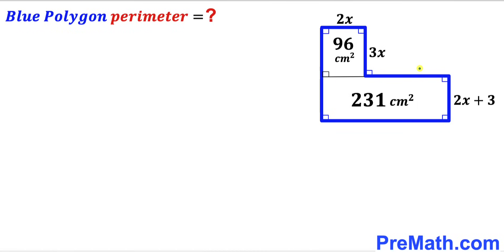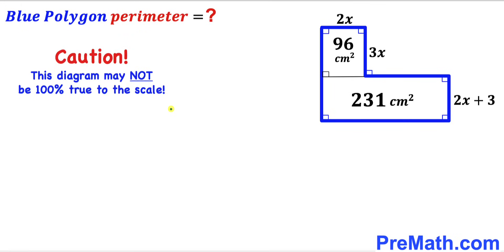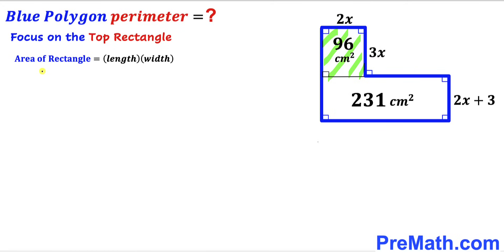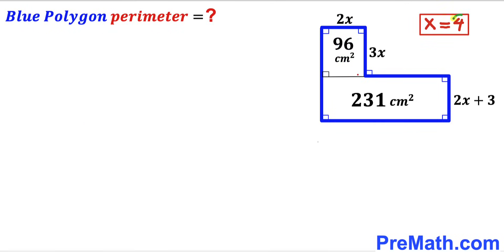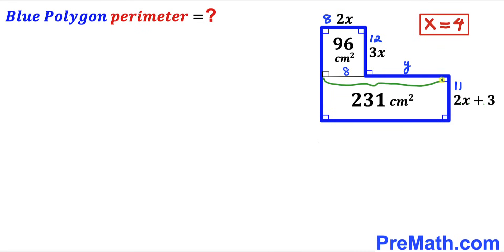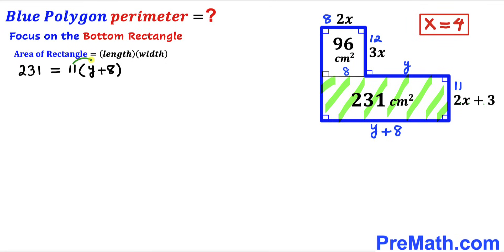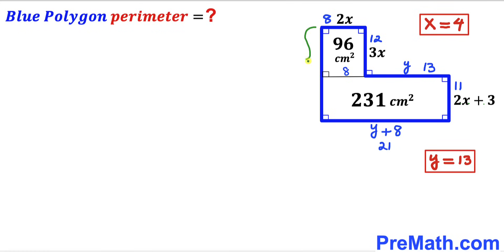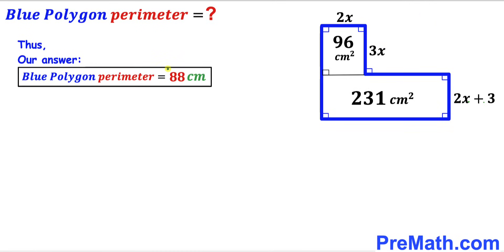Can you find Perimeter of the Blue Polygon? | (Rectangles)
Learn how to find Perimeter of the Blue Polygon. Important Geometry and Algebra skills are also explained: Area; perimeter. Step-by-step tutorial by PreMath.com

blackpenredpen
math olympics
olympiad exam
math olympiada
British Math Olympiad
olympics math
olympics mathematics
Number Theory
mathcounts
math at work
Pre Math
Olympiad Mathematics
Olympiad Question
Geometry
Geometry math
Geometry skills
Right triangles
imo
Competitive Exams
Competitive Exam
Calculate the length AB
Pythagorean Theorem
Right triangles
Intersecting Chords Theorem
coolmath
my maths
mathpapa
mymaths
cymath
sumdog
multiplication
ixl math
deltamath
reflex math
math genie
math way